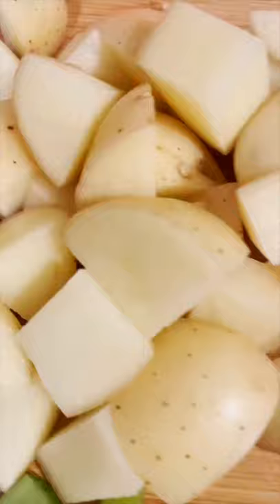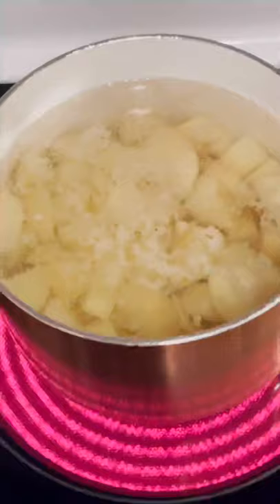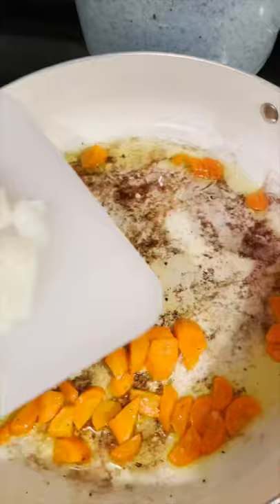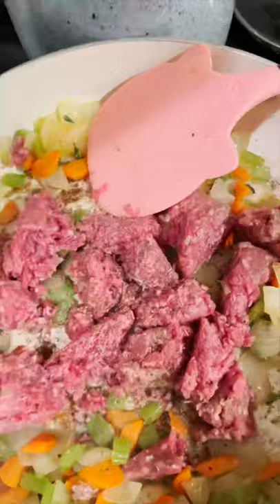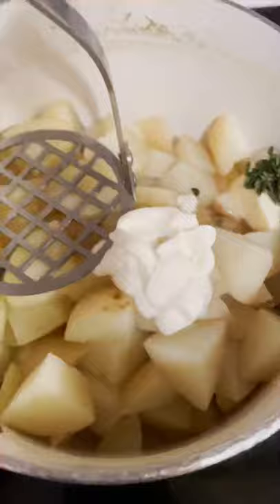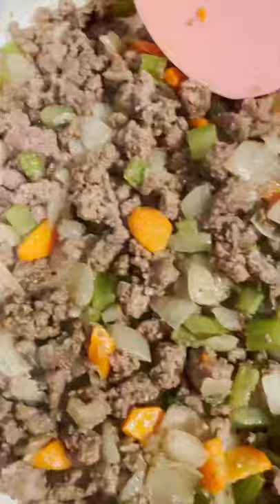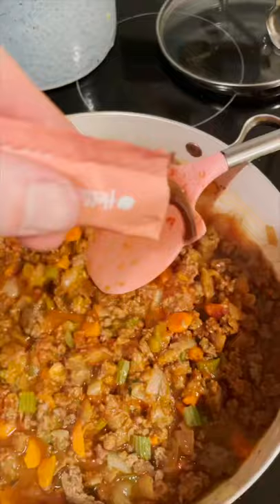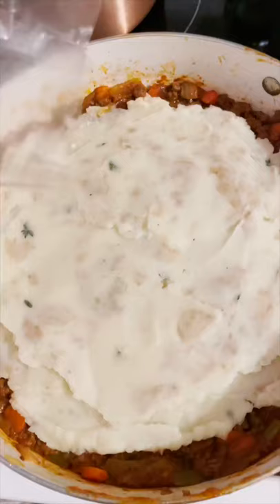Pub style shepherds pie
HelloFresh pub style shepherds pie with white cheddar and thyme mashed potatoes. Quick delicious meal plan from HelloFresh.